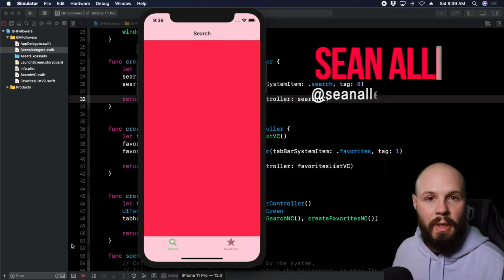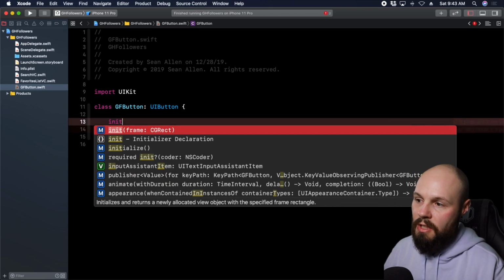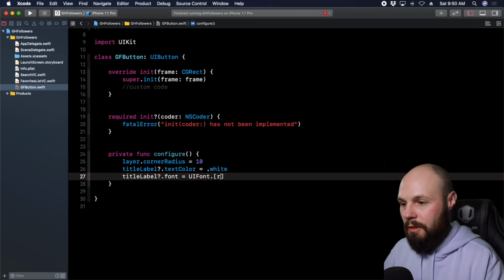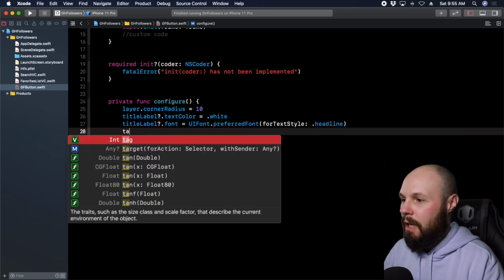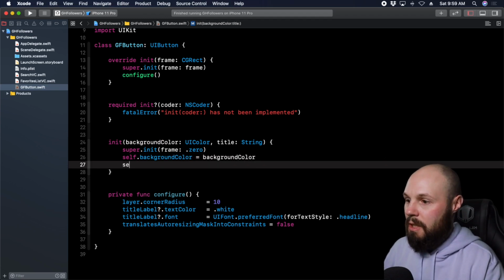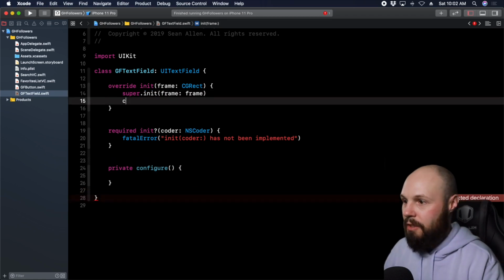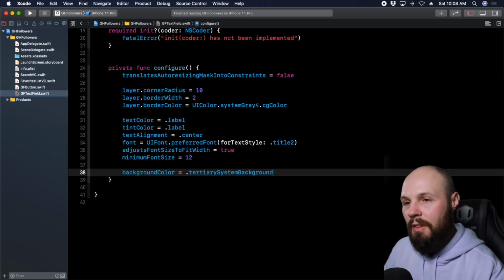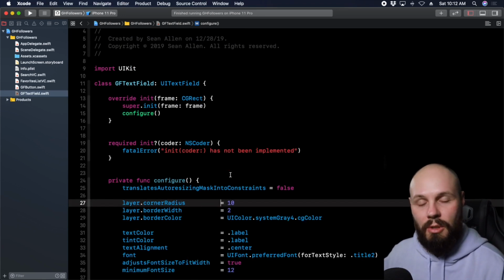0009 Custom Views UIButton UITextField